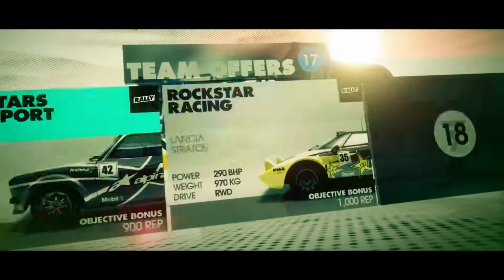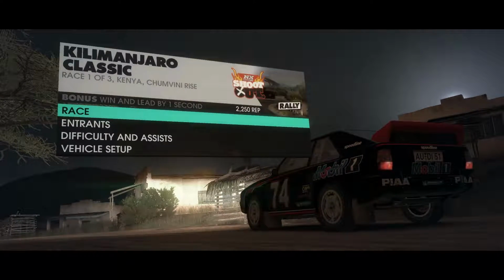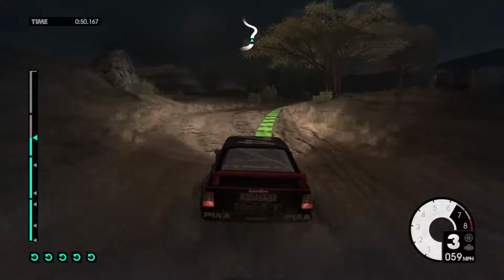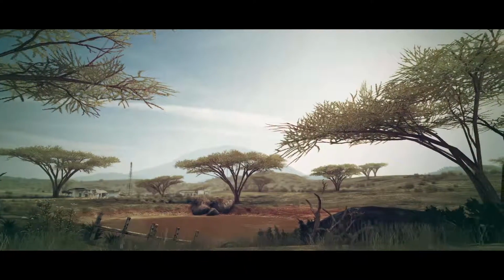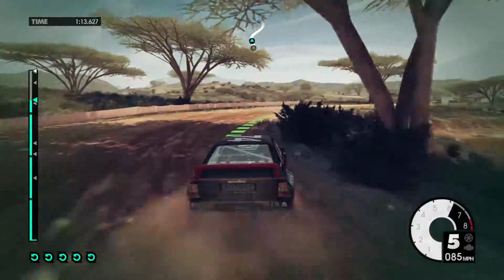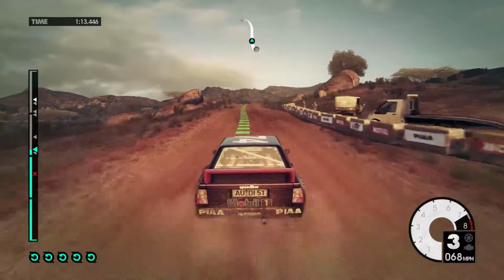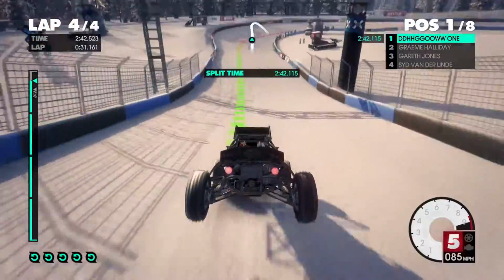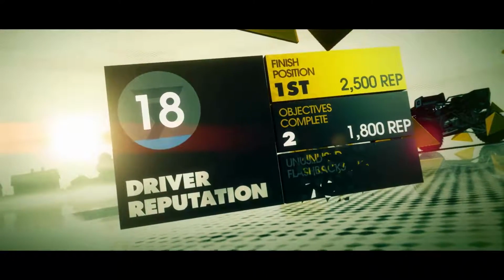AUDI SPORT QUATTRO RALLYE - DIRT 3 EP19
Dirt 3 a really good rally game (even though i am bad it at) so join me on this jurney as we embark at tacking the challenge to become the best rally driver in the world! Or atleast i think thats the aim of the game :) LETS GO !!

In DiRT 3 Complete Edition, you’ll race iconic cars representing 50 years of off-road motorsport across three continents – from the forests of Michigan to the infamous roads of Finland and the national parks of Kenya. You’ll also express yourself in the stunning Gymkhana mode, inspired by Ken Block’s incredible freestyle driving event, and take on other modes including Rallycross, Trailblazer and Landrush. Powered by Codemasters’ award-winning EGO Engine, DiRT 3 Complete Edition features Flashback to rewind time, genre-leading damage and you can take on all game modes in split-screen and competitive online multiplayer.

Like the facebook page /ddhhggooww